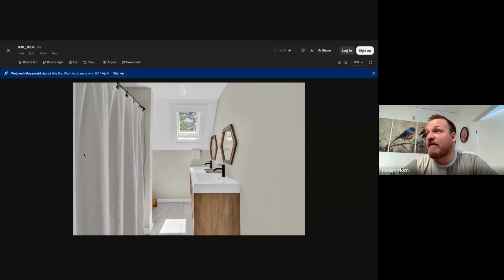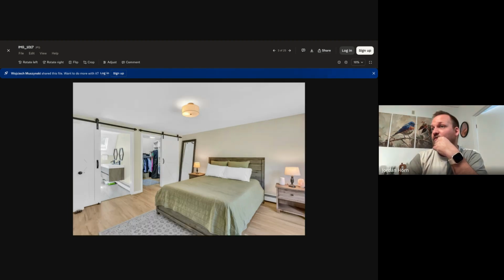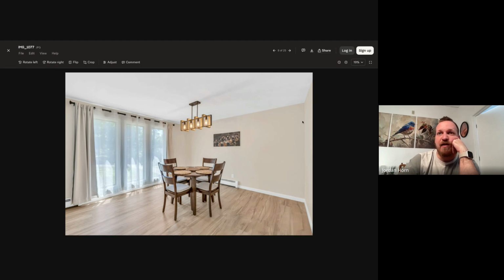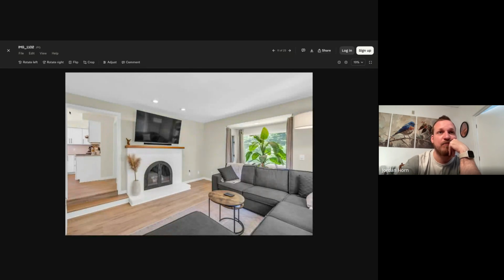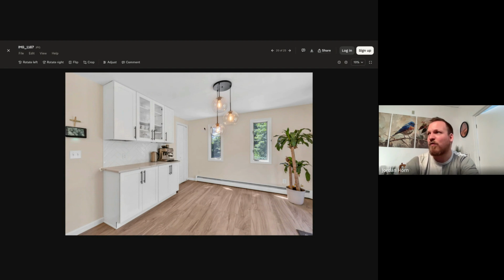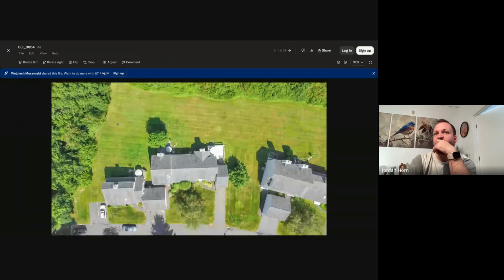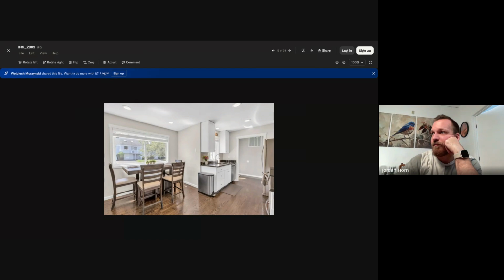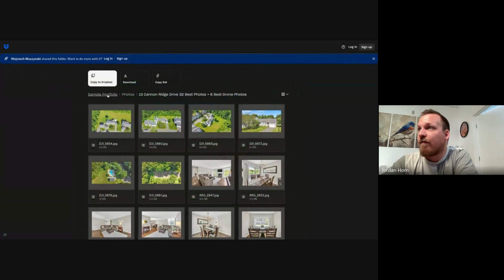COACHING CALL | Real Estate Photography Business Advice in 2024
=== SPECIAL OFFERS ===

Photo Camera: Sony A7iv Full Frame Camera
Video Camera: Sony ZV-E1 Full Frame Camera
Main Lens: Sony 16-35mm F2.8 G Master Mark 1
Tripod: Slik Pro 700 DX Metal Tripod
Camera Attachment: Neewer 28mm Low Profile Ball Head
Baseplate Attachment
Virtual Tour Camera: Ricoh Theta Z1
Gimbal: DJI RS2 Pro
DJI Air 3 ND Filter Set
Sony Batteries/Battery Bank
Gear Cleaning Kit

My Main Camera - Sony ZV-E1 Full Frame Camera
My Secondary - Sony A7iv Full Frame Camera
Tripod Camera Attachment - Neewer Ball Head
Left & Right Lights - Neewer LED Barn Door Lights
Softboxes - Neewer LED Light Panel Softboxes
Key Light - Neewer Advanced Video Light Panel
Microphone - Rode PodMic
Microphone Stand - InnoGear Boom Arm
Audio Mixer - M-Audio M-Track Solo

Some of the links to products in this description are affiliate links, which means I’ll receive a small cash bonus at no additional cost to you if you purchase a product using my link. Please do it.